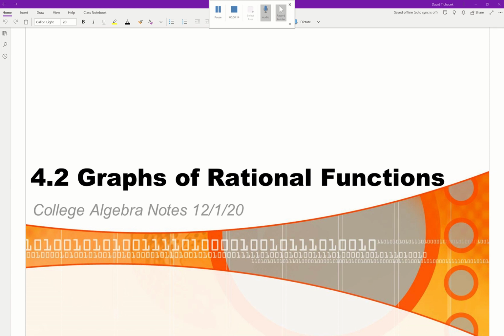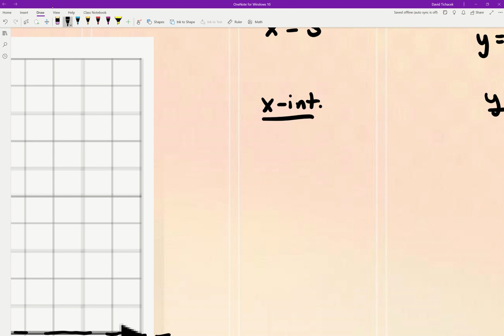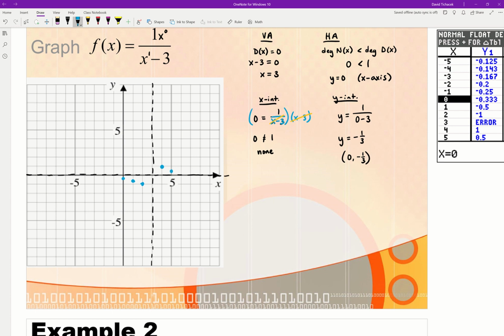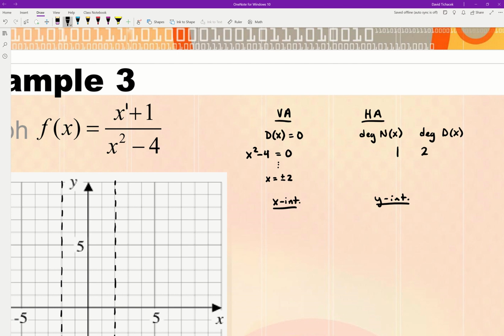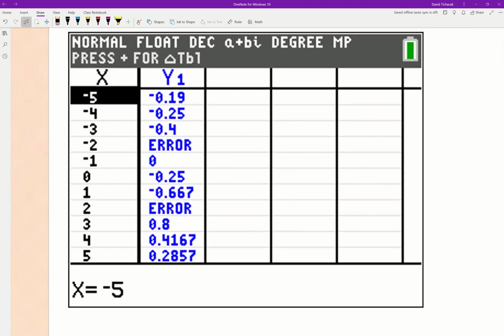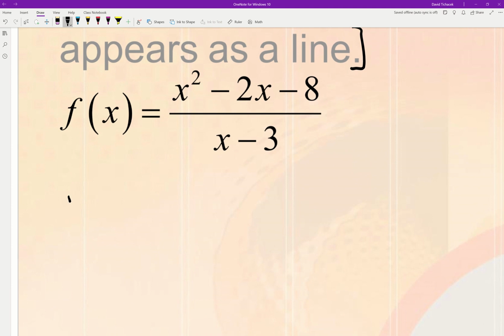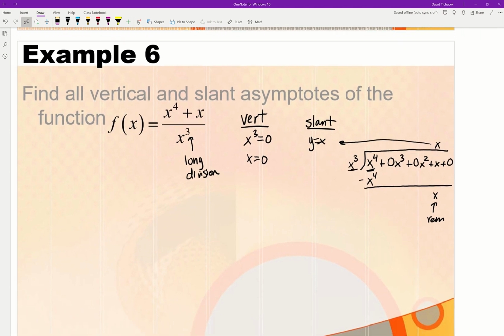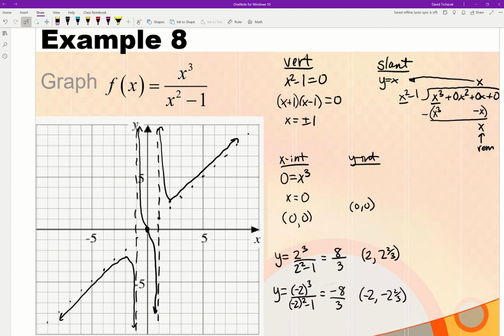CA SEM: 4.2 - Graphing Rational Functions